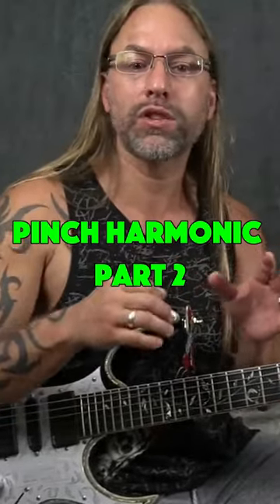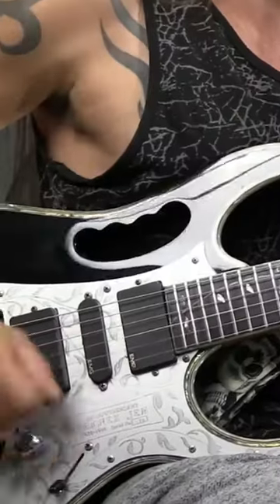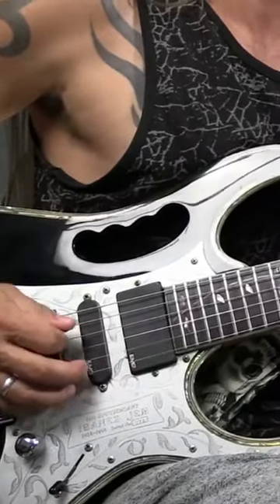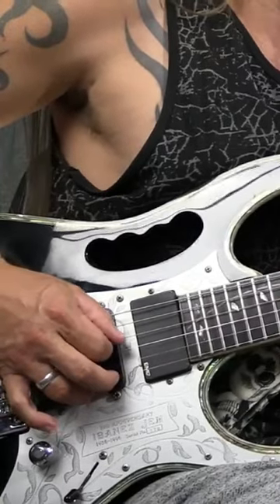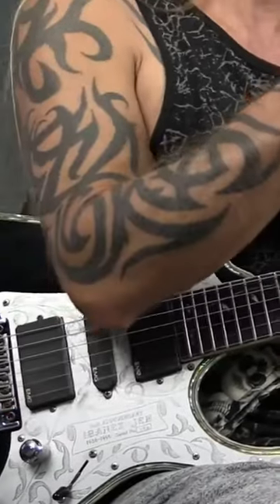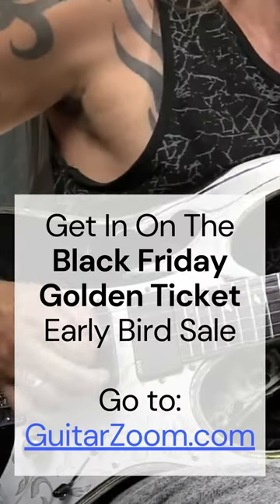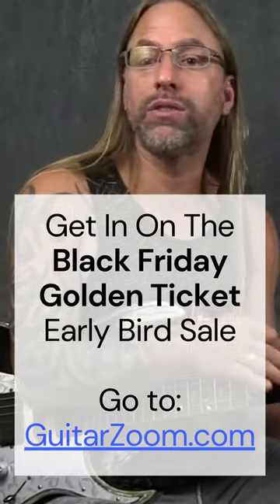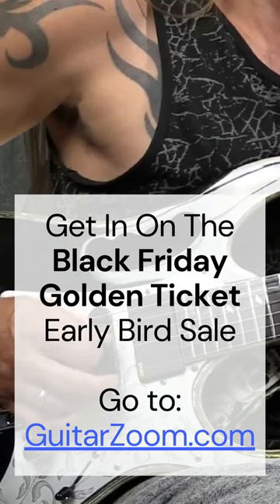How to play a Pinch Harmonic on guitar - Part 2 | Steve Stine Guitar Tutorial